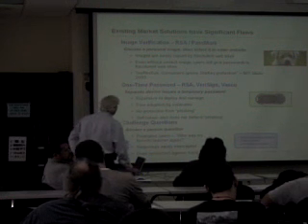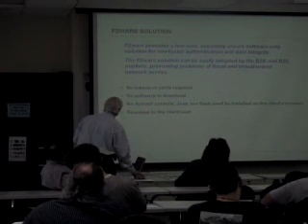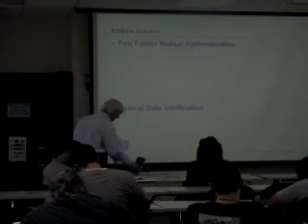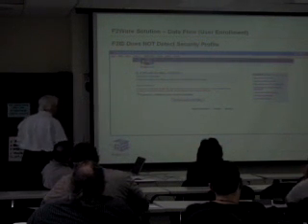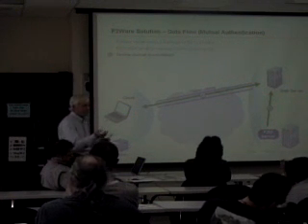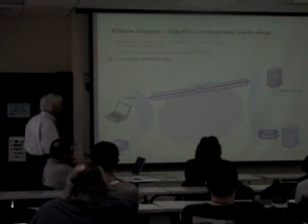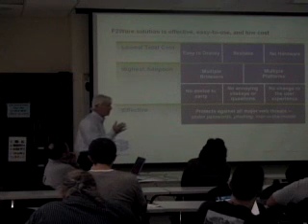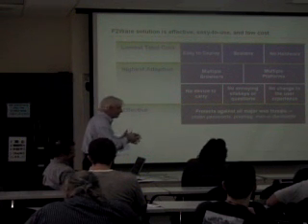Computer Science Colloquium - February 12, 2009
The explosive growth of the Internet and World Wide Web have made the browser the default access tool of choice for enterprise, financial and banking applications.  Cyber criminals intent on stealing your identity continue to devise attacks, such as phishing, man-in-the-middle, and pharming to defeat user ID and password security measures. F2ware has developed a unique technology to greatly increase the security of browser-based enterprise access in the area of user authentication.  This technology is low cost, easy to implement with no software downloads or tokens required. F2ware will introduce their F2ID system for B2C and B2B markets the first quarter of 2009.